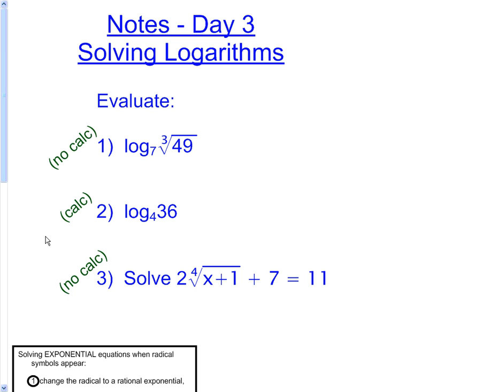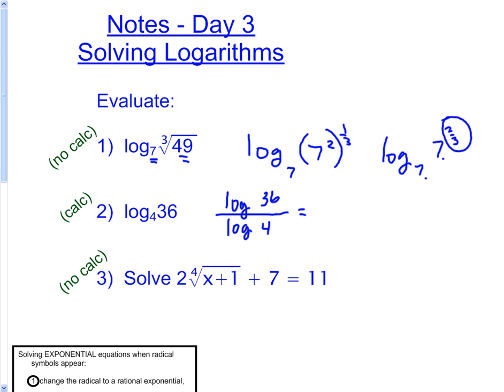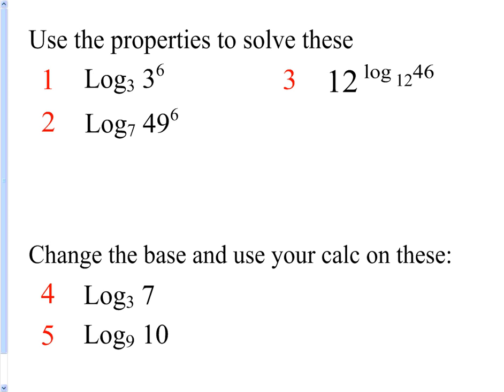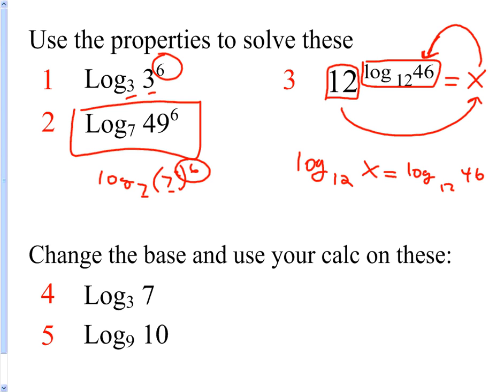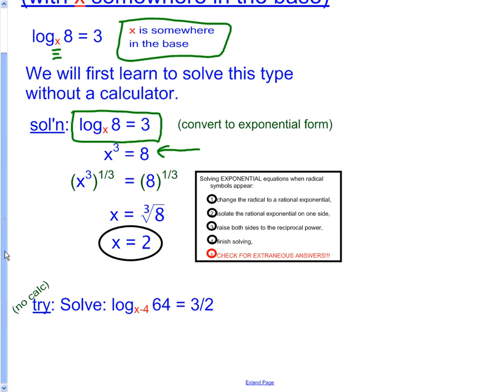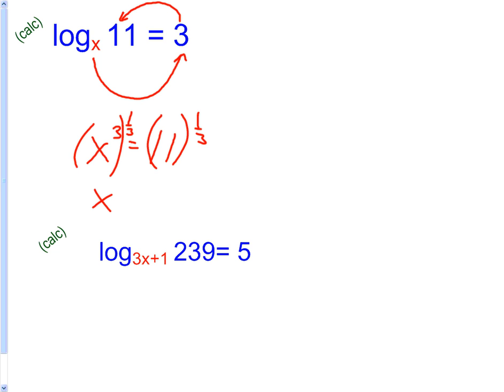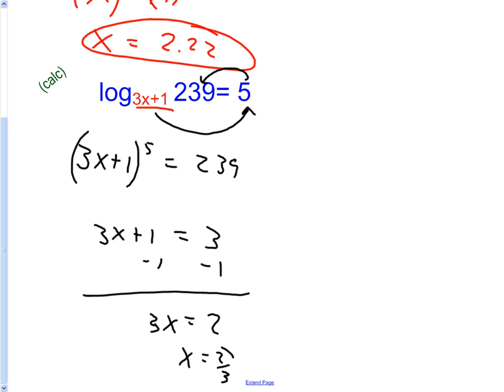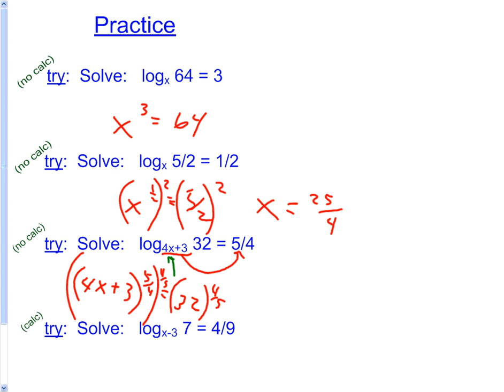Logs - day 3 - solving log equations - lesson.wmv